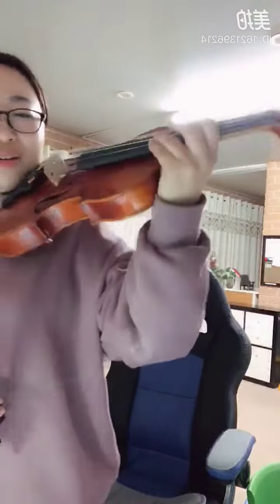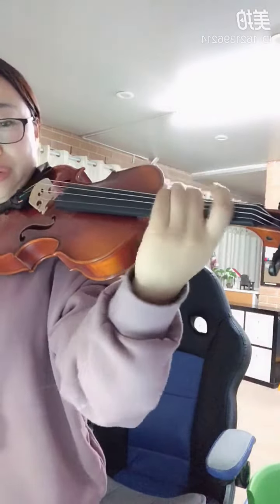Bartok Romanian Folk Dances -- I